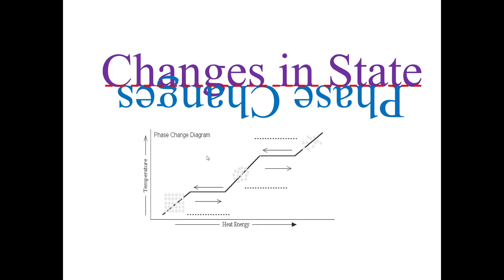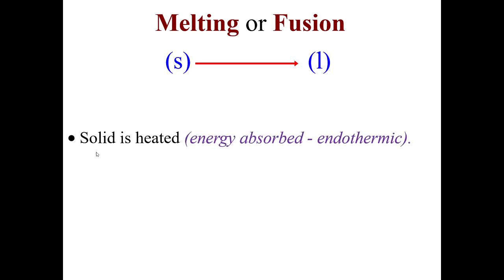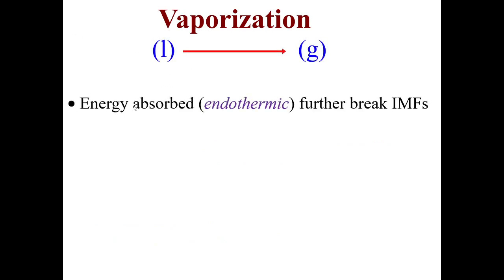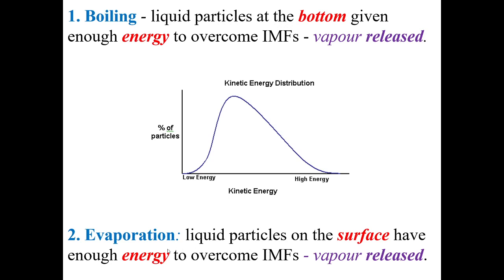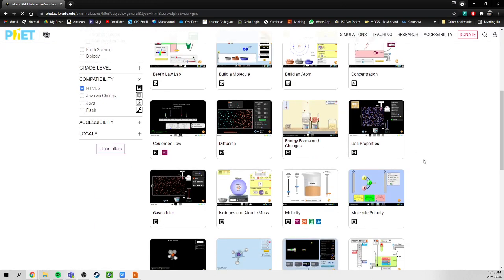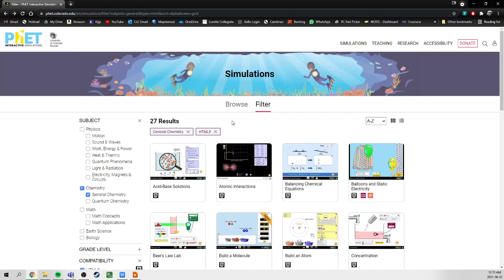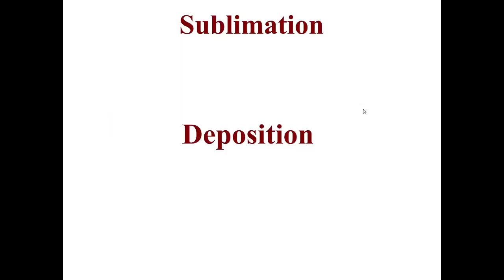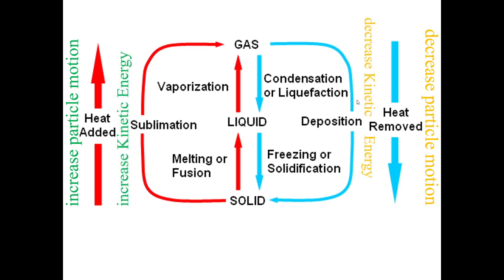Properties of Matter Lesson 3 - Phase Changes